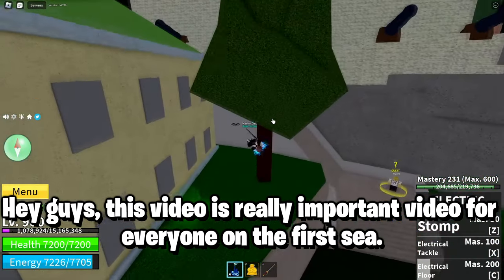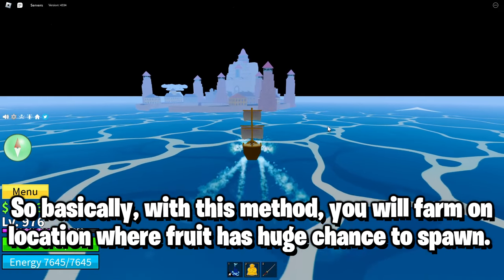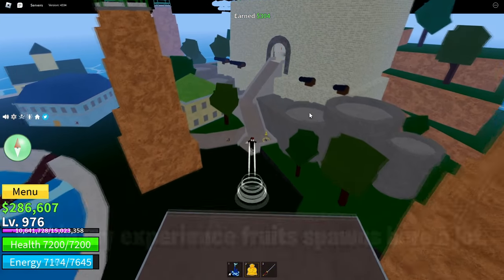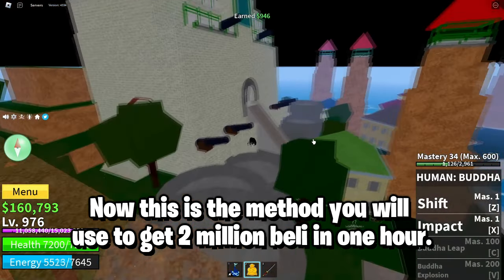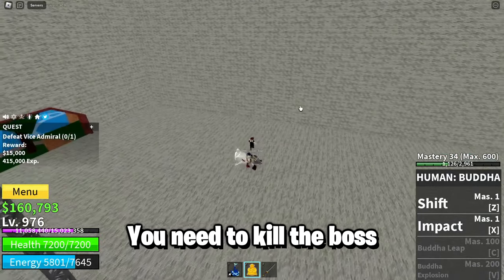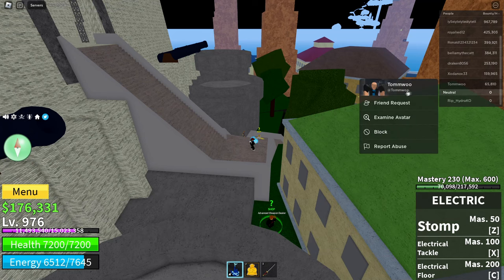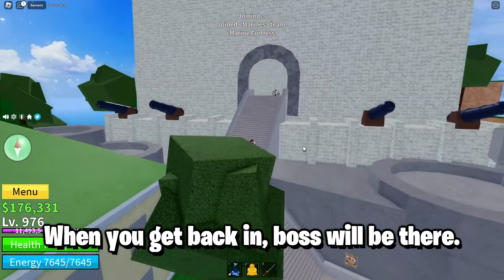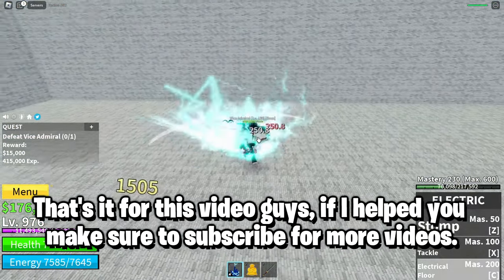Best Method to get FREE FRUITS & 2 Million Beli Fast on First Sea - Blox Fruits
This method is rated as the best method from GamerNom.

In this video I will talk about really important grinding strat on the first see for all players that want to level up really fast in blox fruits and to get free fruits in blox fruits on the first sea. This method includes farming spot where you will be able to get 2 million beli in less than 1 hour and also this spot is where devil fruits spawns really offten so basically you will be able to get free fruits while doing this fast grinding method in blox fruits.